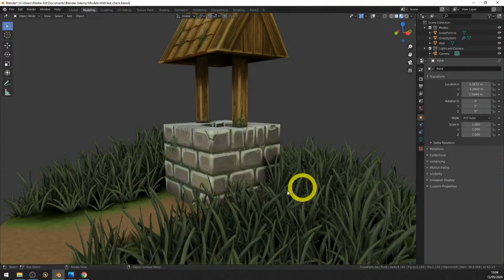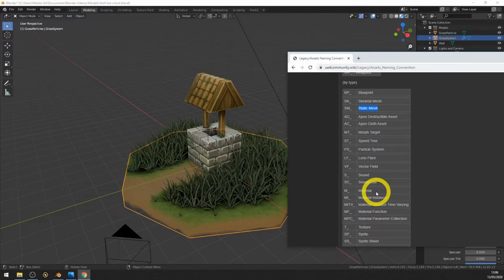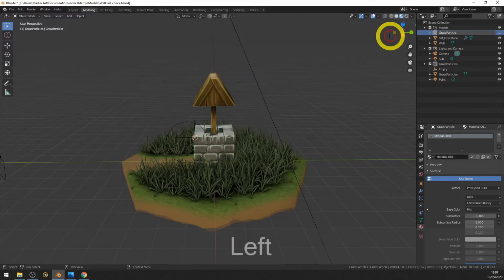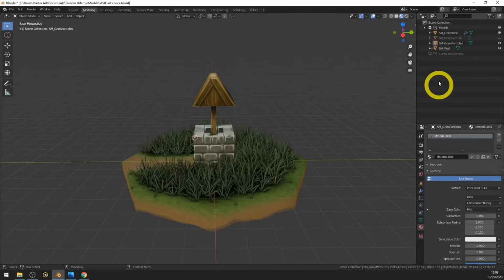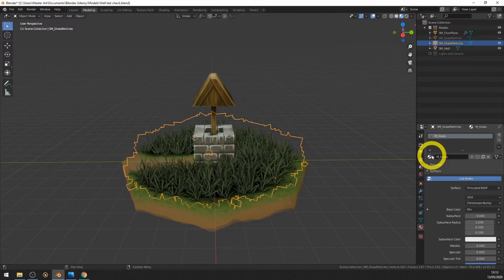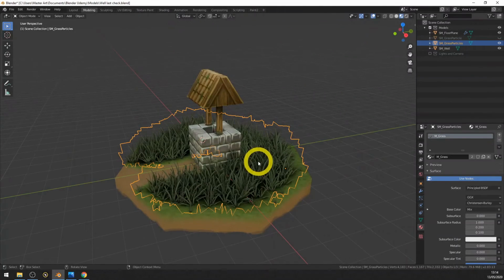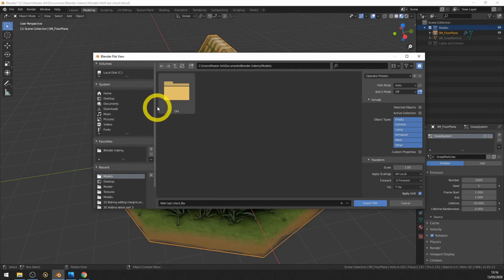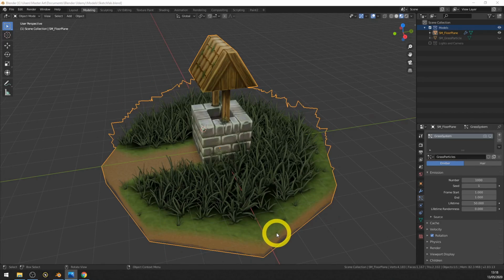Prepare and upload your scene to sketchfab | Lecture 36: Cleaning Up and exporting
Downloadable materials:
Well_Final.zip